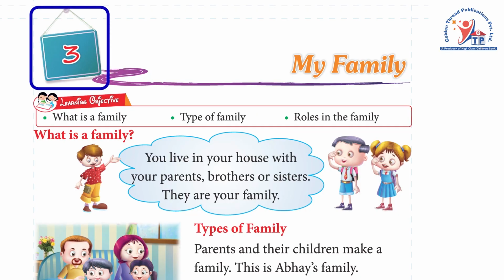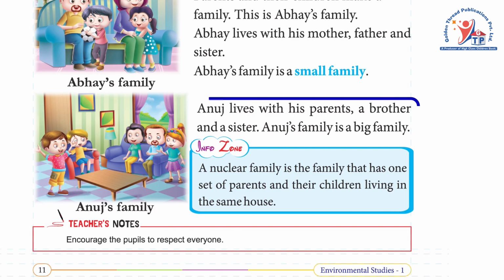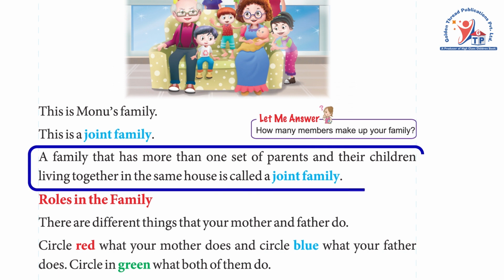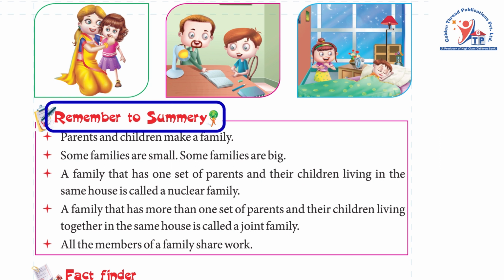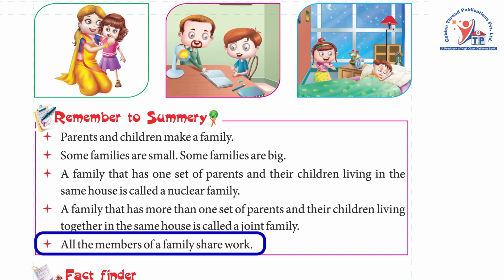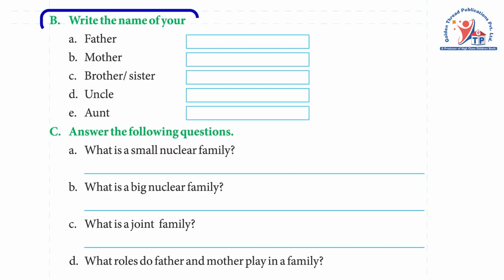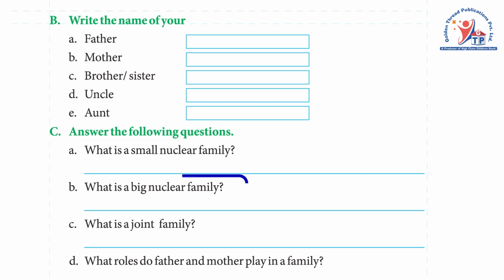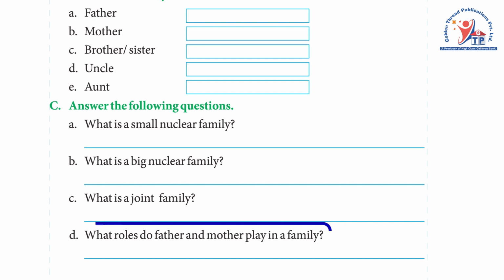Golden Thread publication EVS Class - 1 Chapter - 3 My Family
Golden Thread publication are authentic, NCERT referred and instant learning books which will make learning fun for your child. Below are given the reasons for each grade explaining why smart books are really smart.

Golden Thread publication have created the most interesting and interactive pedagogy to engage those young minds. Learning environment can impact a development of a brain, and thus the flexible methodology of learning